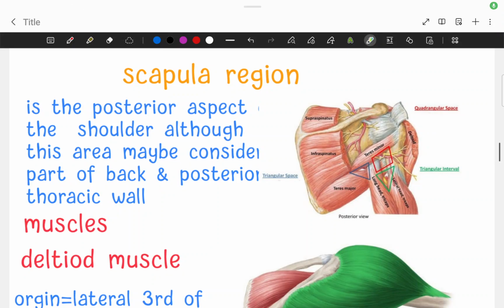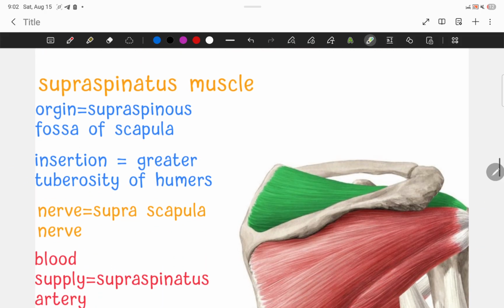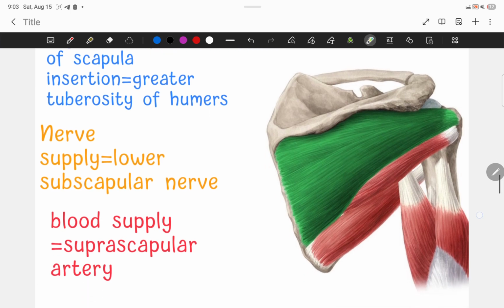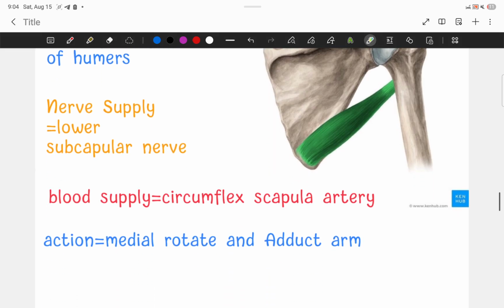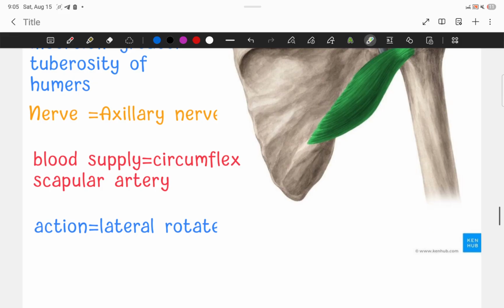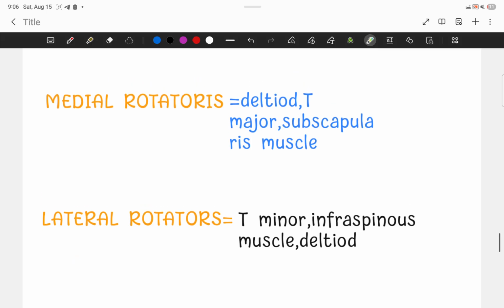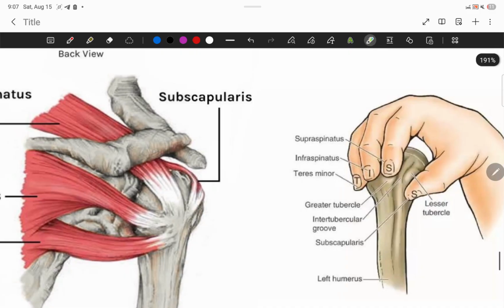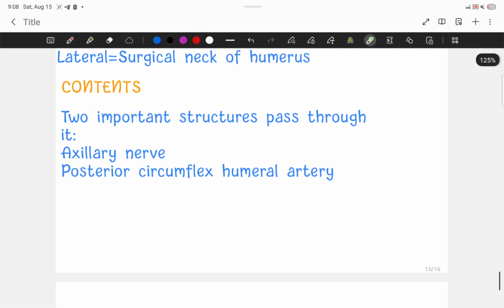Scapular region/rottator cuff/qaudrangular space/ anatomy